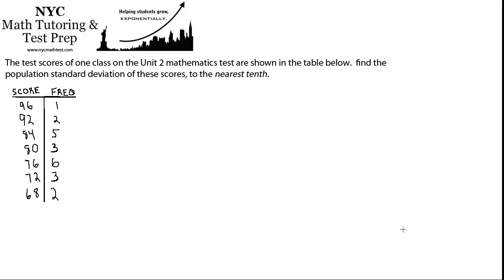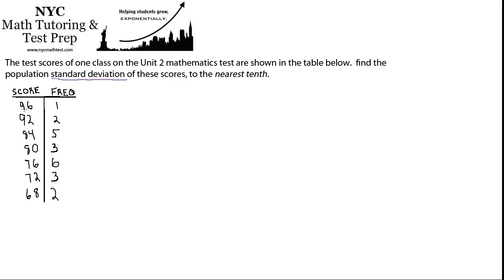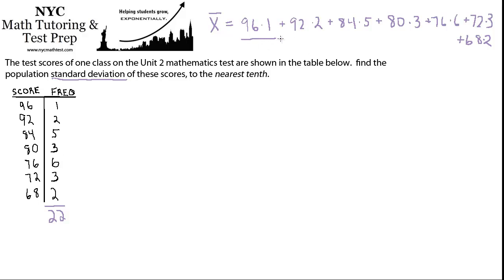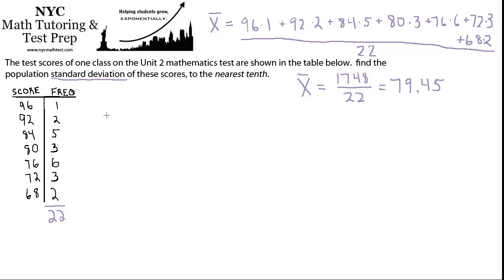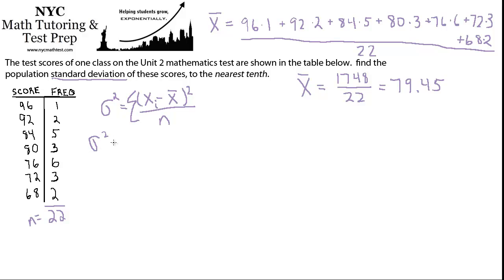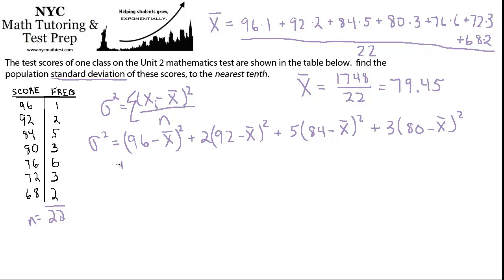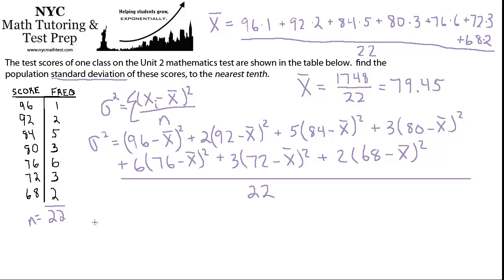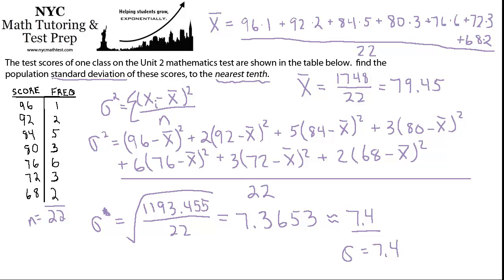Standard Deviation - Algebra 2 - Trigonometry - NYS Regents Exam - June 2010 #29